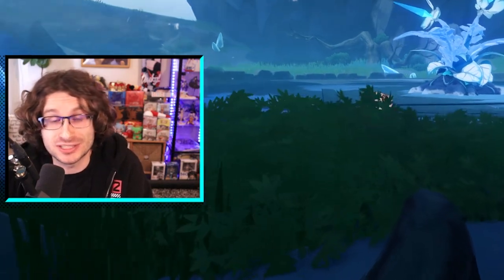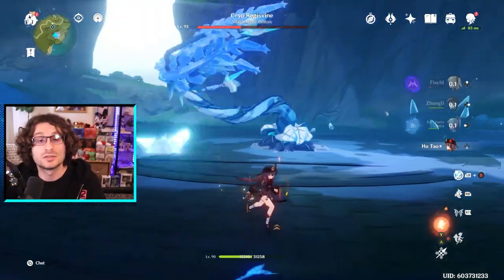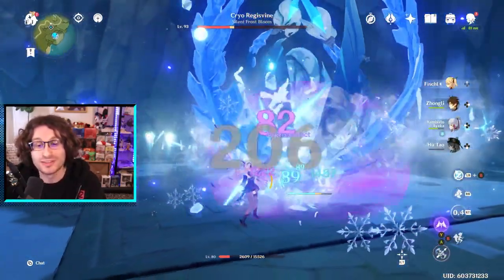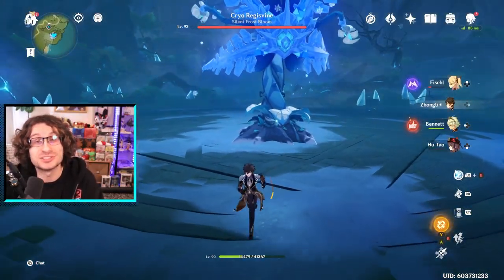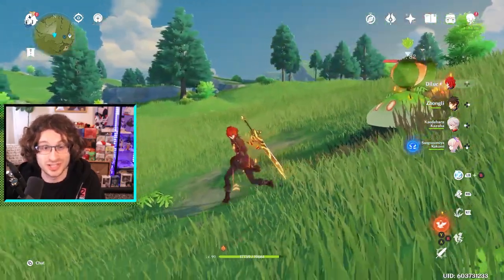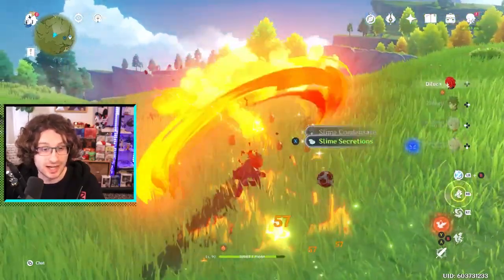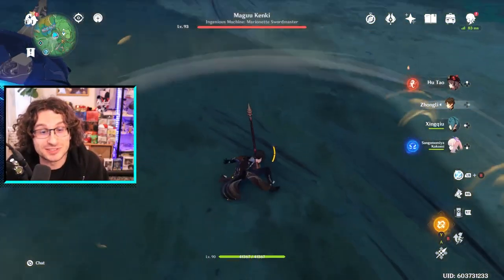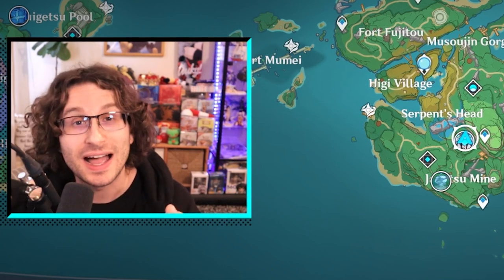Advanced Genshin Impact Tech Guide | Animation Cancels, Snapshotting & Energy Tips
►Check me out on Twitch :) Streaming Genshin & more all the time!

► Teaching you advanced Genshin impact tips, to improve your gameplay and make you feel like a pro! Invincibility Frames, Animation Cancelling, Energy Funneling and mechanics, Snapshotting buffs to bursts and skills, off field artifact and weapon effects AND MORE. Hope you guys enjoy this more advanced guide on tech skills that aren't only FUN but make you do more damage, take less damage, and just clap the game baby.

►Time Stamps!
0:00 I-Frame Secrets
3:33 Animation Cancelling HOW & WHY
5:58 Advanced Terminology and Jump Cancels
8:18 Energy Mechanics, & Energy Funneling
11:44 Snapshotting & Off-Field Effects
16:26 TY for watching :) any likers?

► Come Hang with ya boy :)